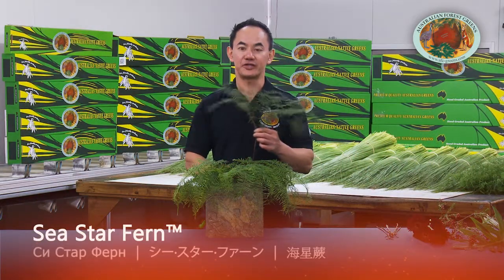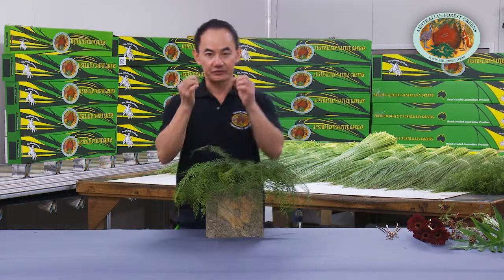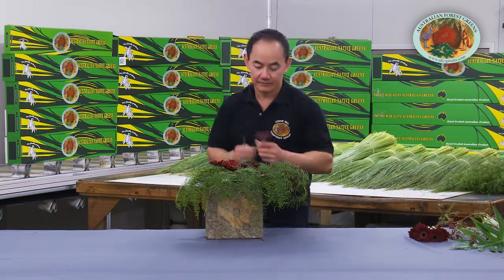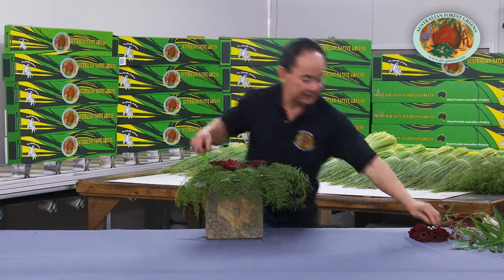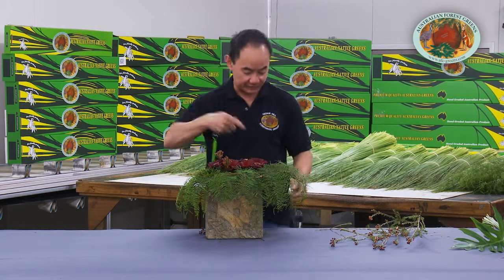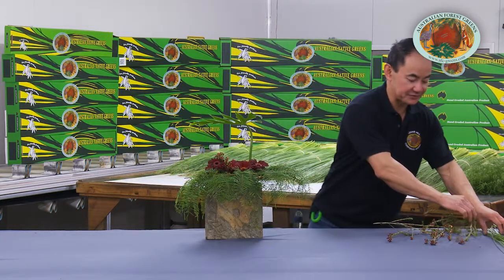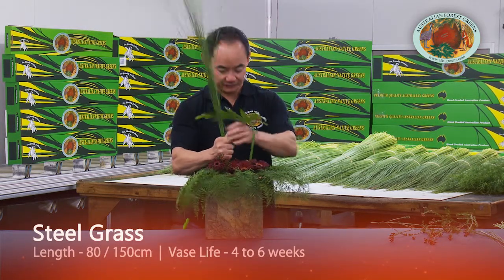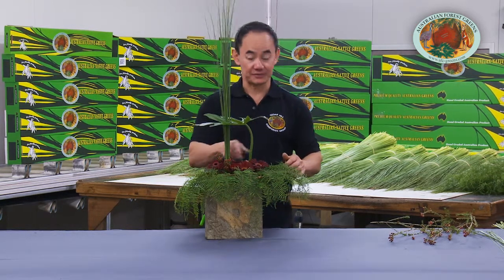Seastar fern, Steel grass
How to use Seastar fern and Steel grass in your floral designs